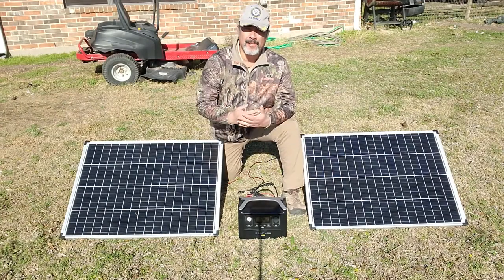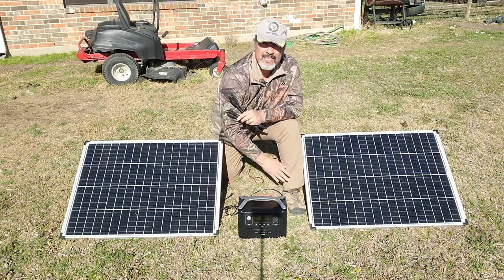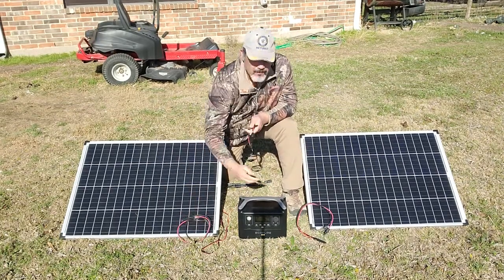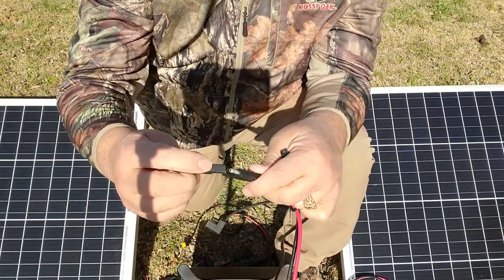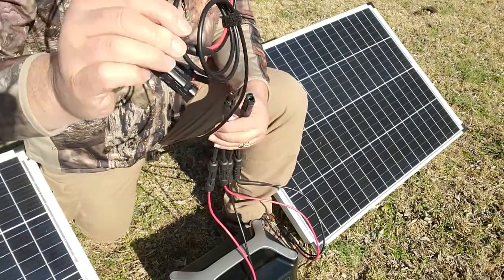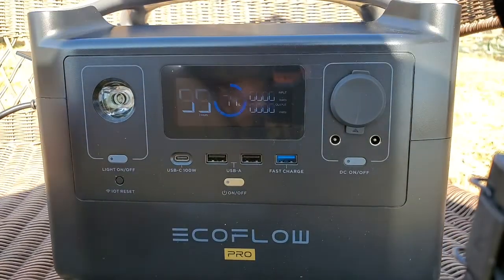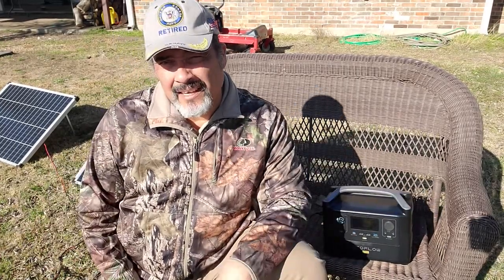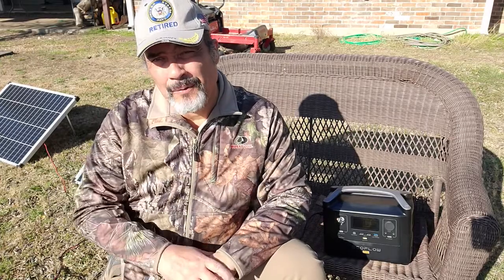ECOFLOW River Pro: Connecting Two 100 Watt Panels in Parallel.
In this video we connect two 100 watt panels to the ECOFLOW River Pro. We go over all the parts to connect these two harbor frieght panels in parellel. We will discuss the SAE to MC4 adapters as well as the parallel adapters.

SAE to MC4 Adapter